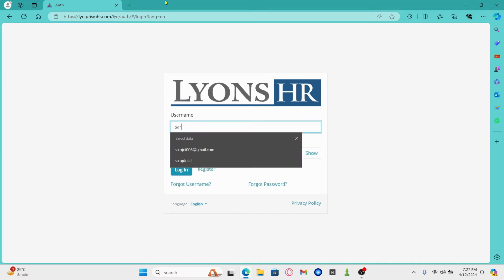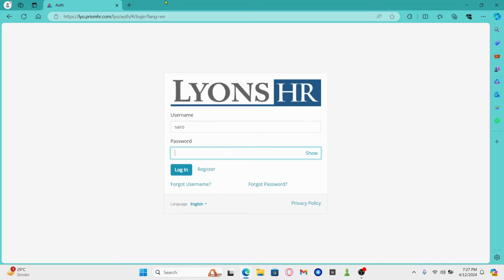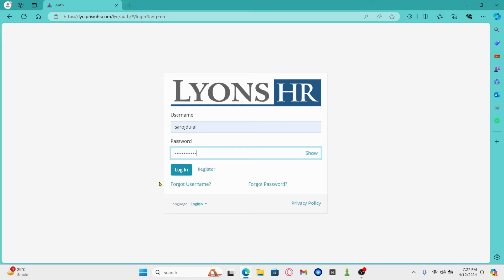How to Login to Your Lyons Hr Account? Sign in to Lyons Hr Account on PC 2024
Are you facing challenges logging into your Lyons HR account? Fret not! Our comprehensive guide is here to navigate you through the process seamlessly. Lyons HR, a leading provider of HR solutions, offers a user-friendly platform for employees and employers alike, but sometimes, the login process can be a bit tricky.